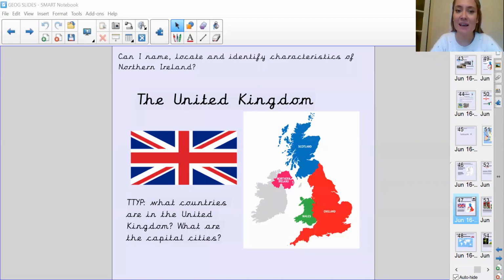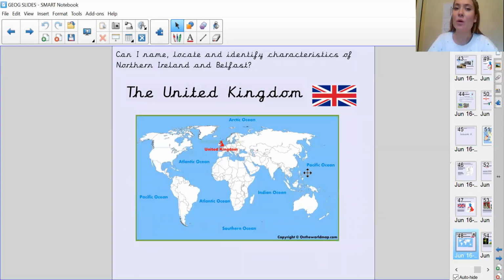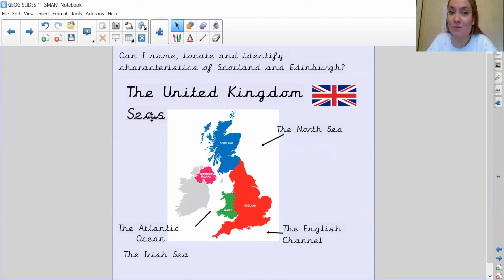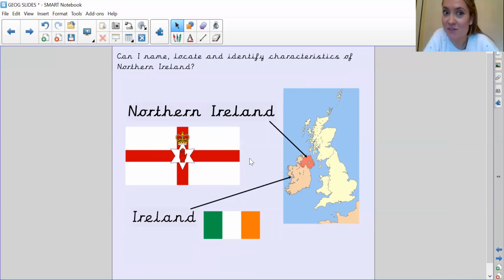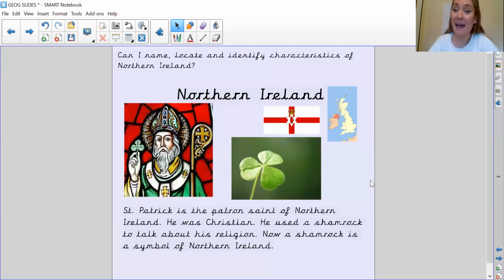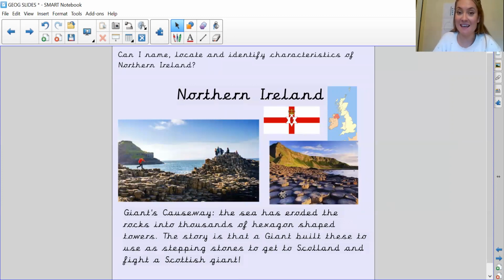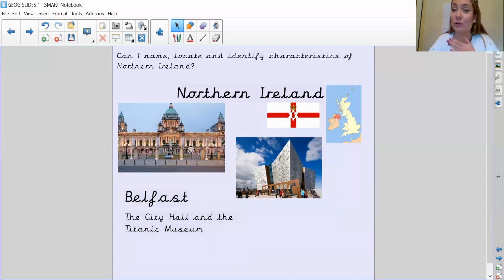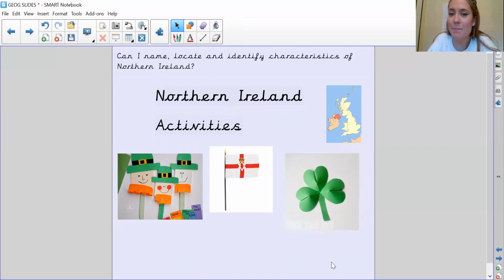Year 1- 18th January- Braille- Geography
In today’s lesson, we will be learning about Northern Ireland.